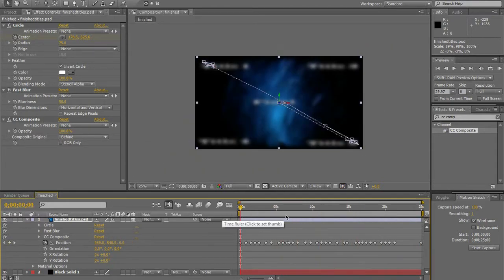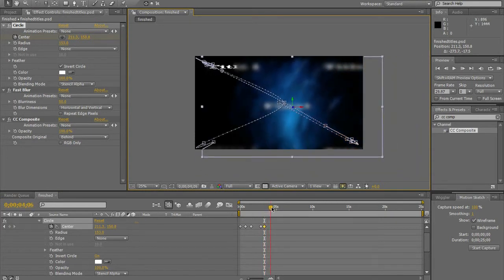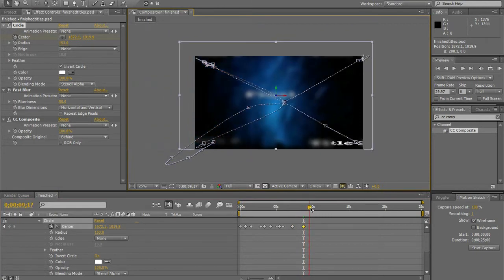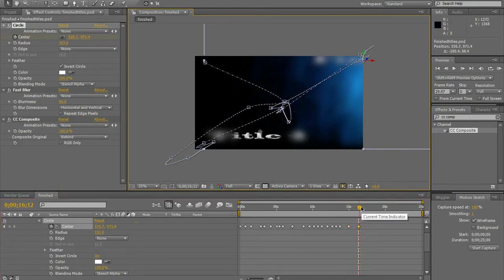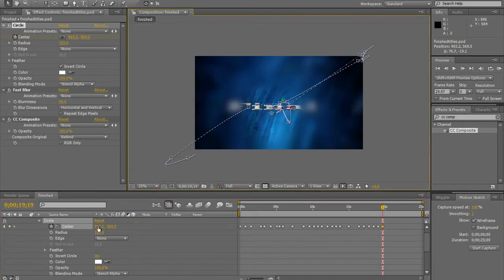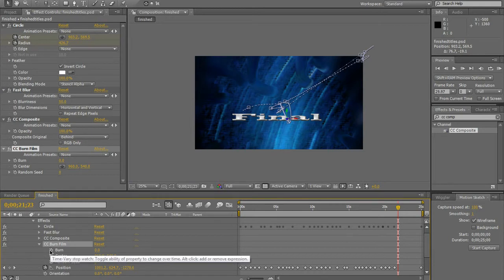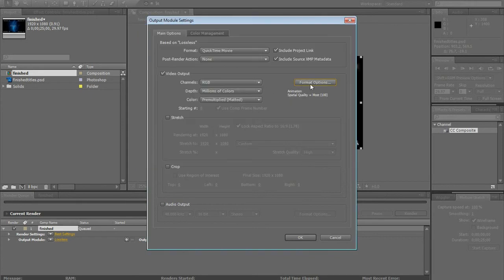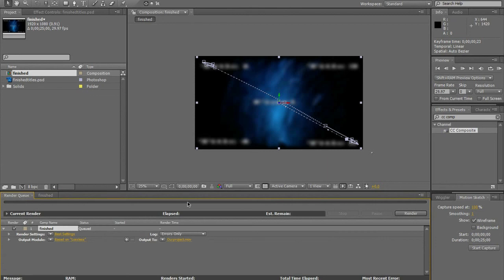After Effects Awesome Intro/Title Sequence Tutorial - Part 3 The End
Part 3 of 3 : A 3 part tutorial on how to turn your still photoshop image into a cool title sequence/intro in adobe after effects!